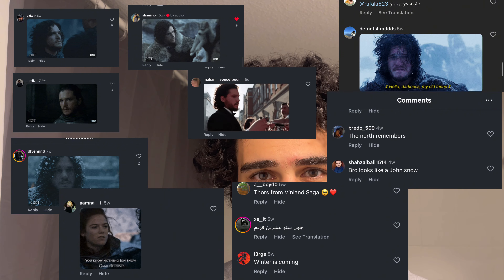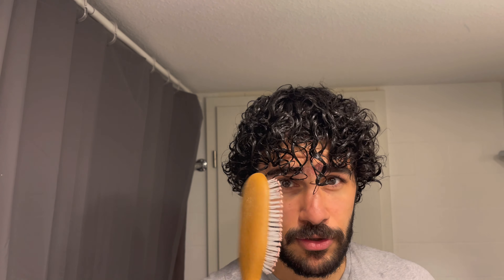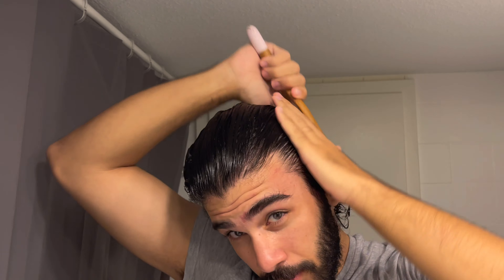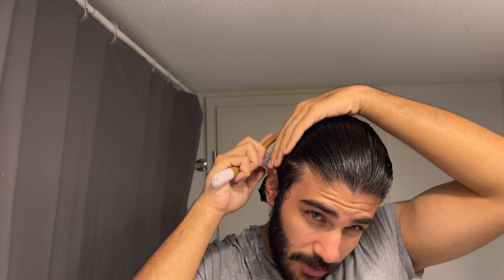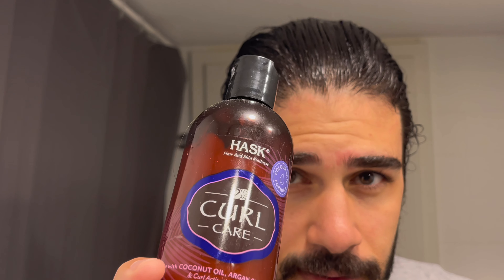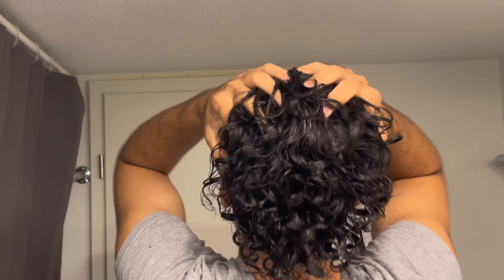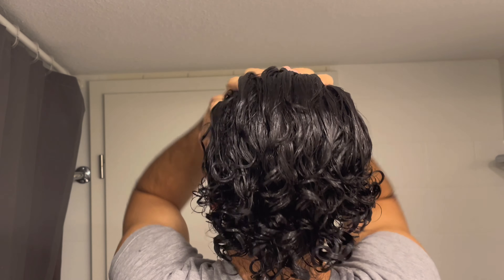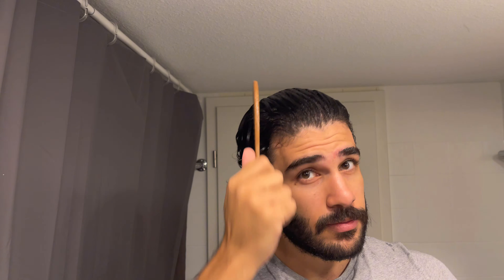Turning Myself Into Jon Snow: Hair Styling Tutorial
Ever wondered how to get that iconic Jon Snow look? In this video, I’ll take you through a step-by-step tutorial on styling my hair just like everyone’s favorite Game of Thrones character. From prepping my hair to achieving those signature waves and rugged look, join me as I transform into Jon Snow. Winter might not be coming, but this hairstyle definitely is! Whether you're a fan of the show or just looking for a bold, new hairstyle, this tutorial has you covered.